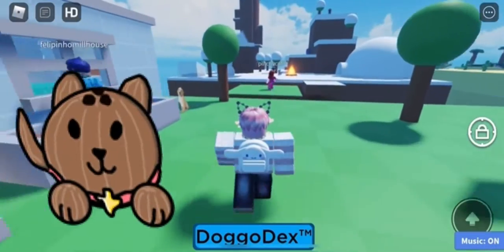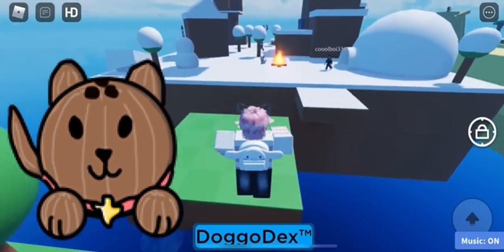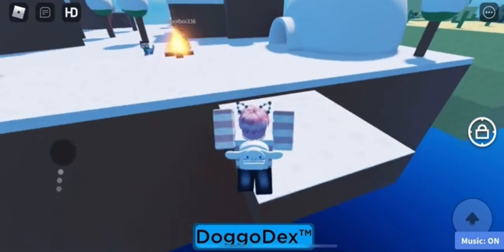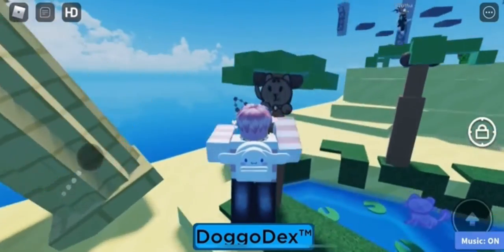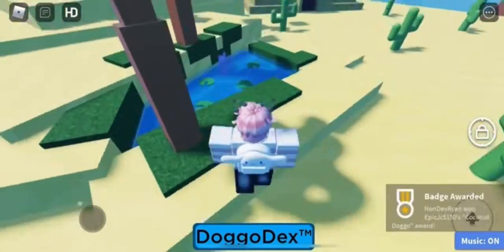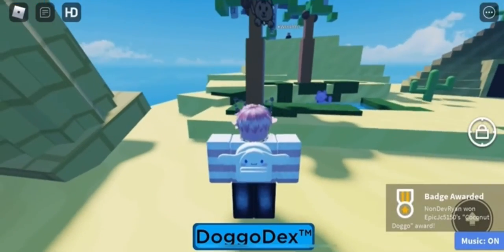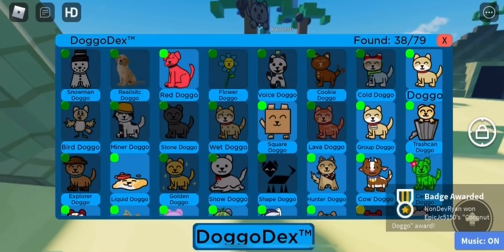How To Get The *NEW* Coconut Doggo | ROBLOX Find The Doggo’s ^^